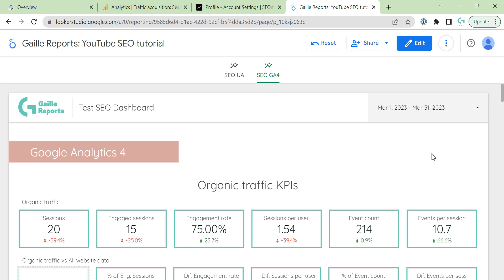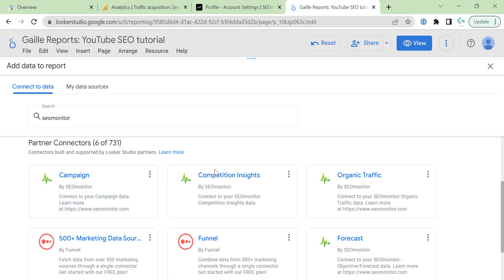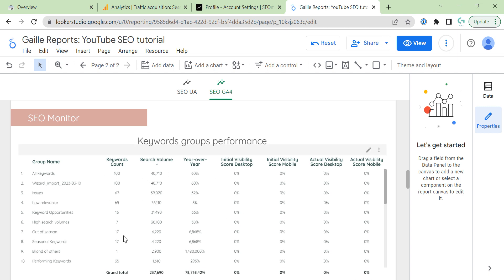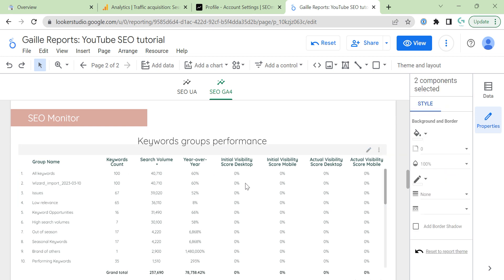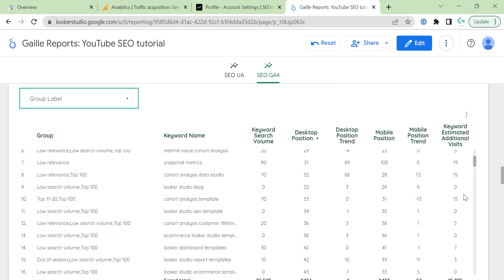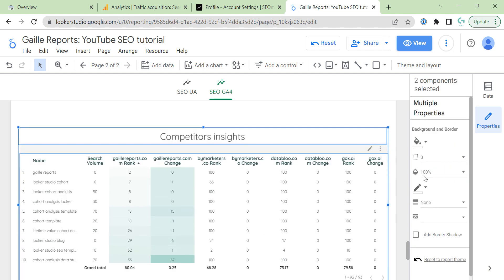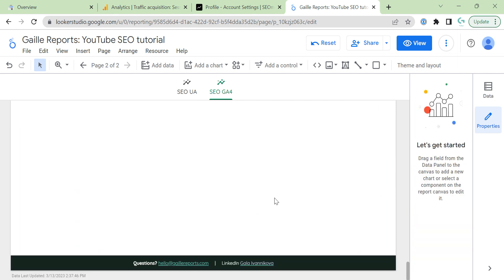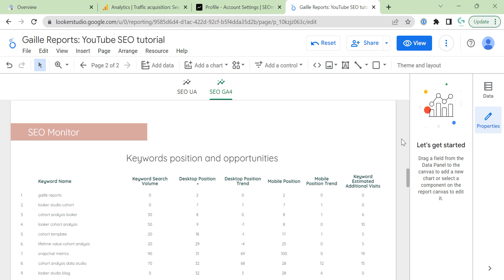Looker Studio Organic Traffic, SEO report. 4. SEO Monitor connector | Looke Studio by Gaille Reports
This is 4 of 5 videos about SEO dashboards.

You can use Looker Studio, formerly Google Data Studio, to create interactive organic traffic dashboards.

I found and connected the SEO Monitor tool (seomonitor.com). They didn't pay me, just in case :)
I connected a free account to my website and check their free  Looker Studio connectors.
I found some interesting data and share my experience in this video.

This is 4th part of 5 videos about organic traffic (SEO) free Looker Studio dashboards.